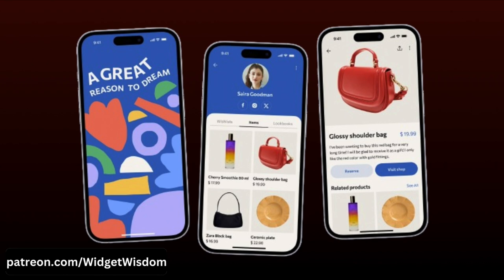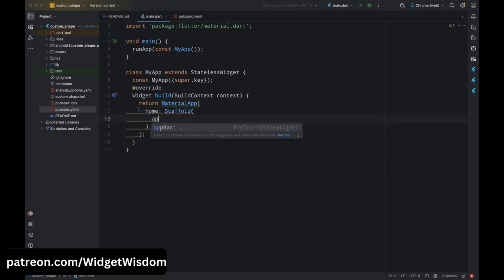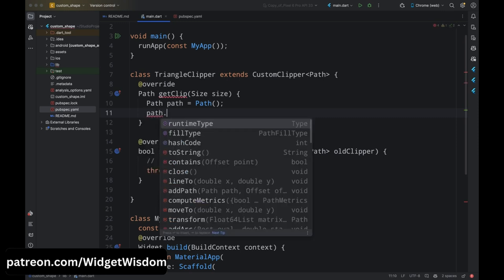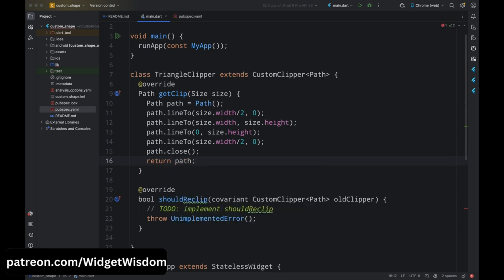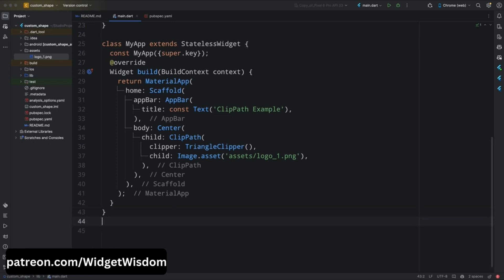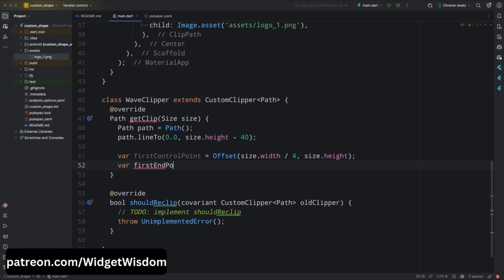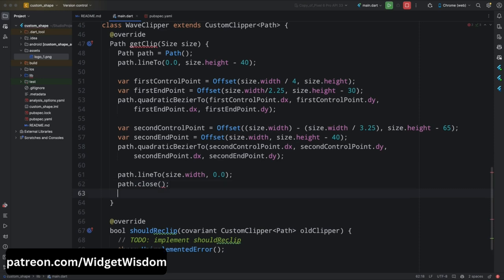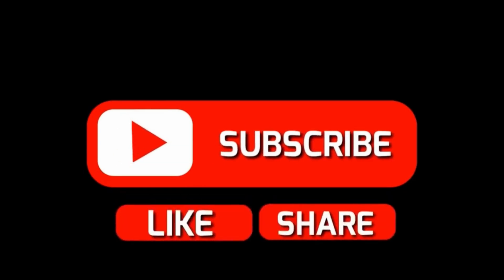Flutter Clip Path Tutorial | Custom Shape in Flutter